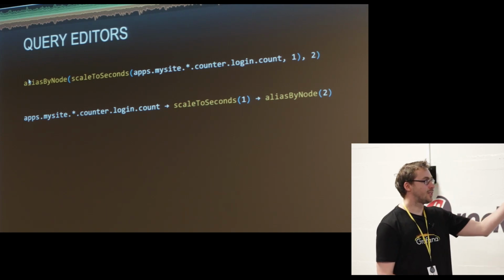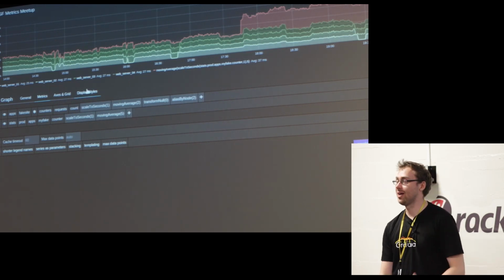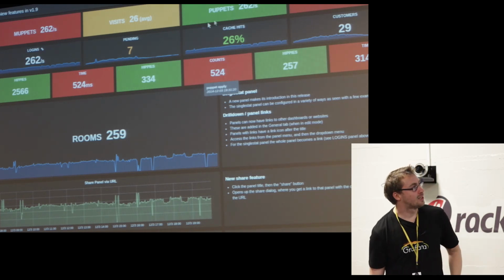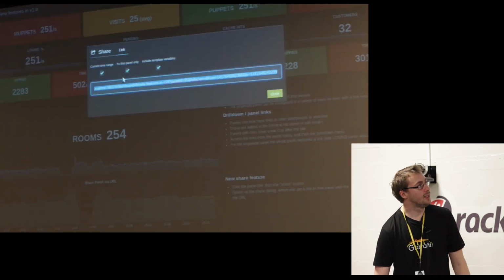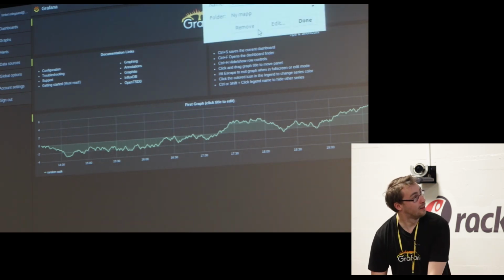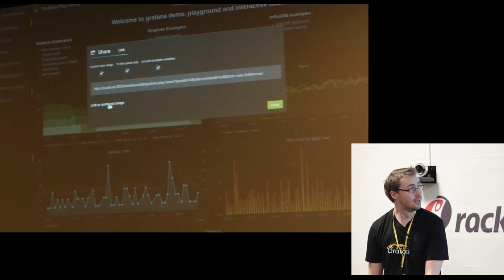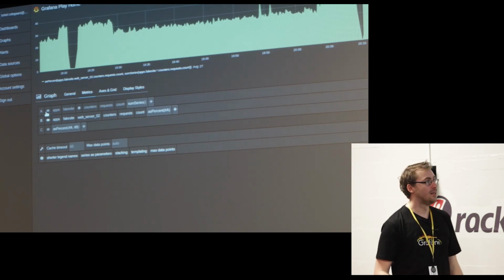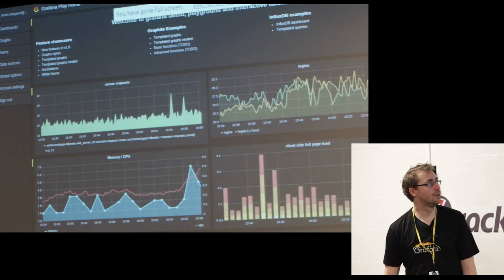Grafana: Open Source Metrics Dashboard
Torkel Ödegaard will give a brief introduction and demo of what Grafana is and why it has quickly become one of the leading open source, feature rich metrics dashboard and graph editor for Graphite, InfluxDB & OpenTSDB.